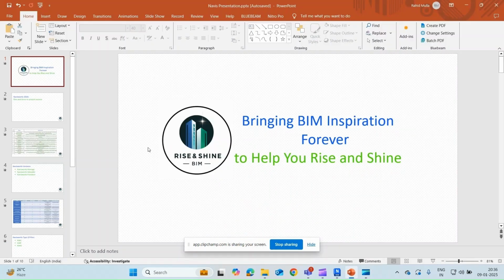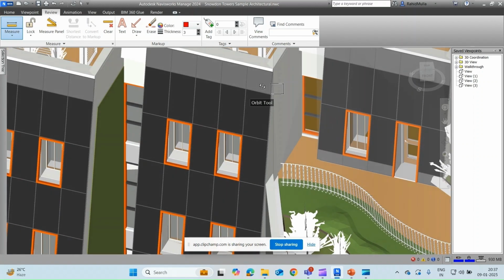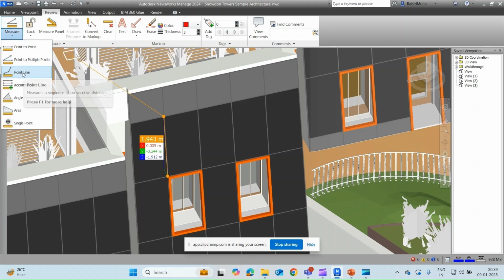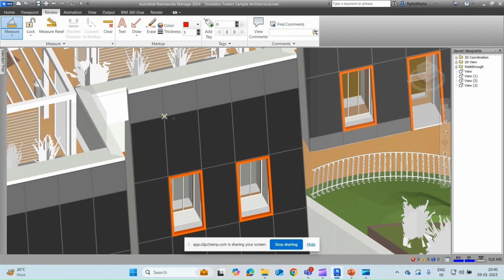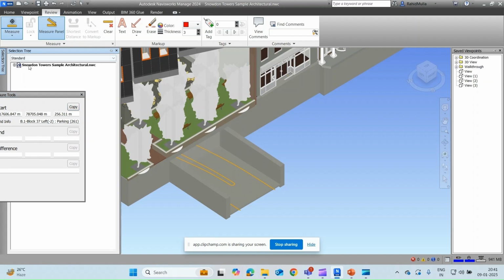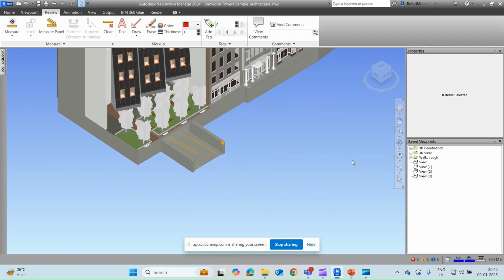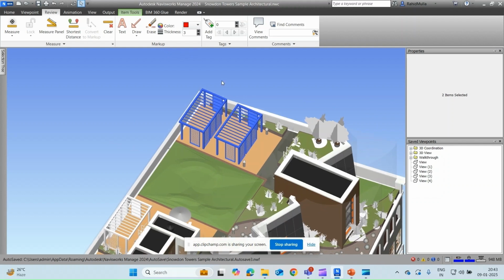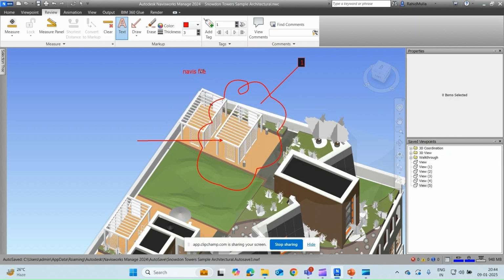Navisworks Series #5 Mastering the Measure Tab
Welcome to the fifth installment of the Navisworks series! In this video, we explore the powerful Measure Tab and its essential tools. Whether you're verifying dimensions, analyzing distances, or checking clearances in your BIM model, the Measure Tab makes it easy to ensure accuracy.

In this tutorial, you'll learn:

How to use the Measure tools effectively
Tips for precise measurement in 3D models
Best practices for managing measurement data

navisworks bim bimcoordination navisworksmeasure bimtutorial riseandshineWelcome to the fifth installment of the Navisworks series! In this video, we explore the powerful Measure Tab and its essential tools. Whether you're verifying dimensions, analyzing distances, or checking clearances in your BIM model, the Measure Tab makes it easy to ensure accuracy.